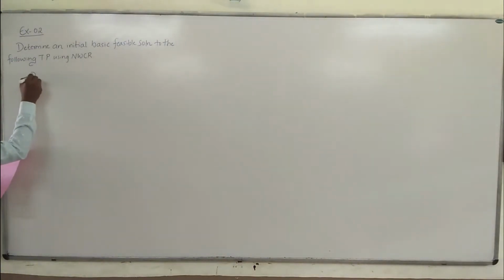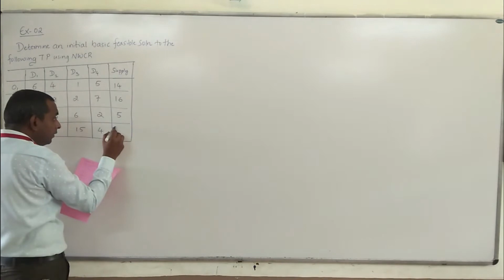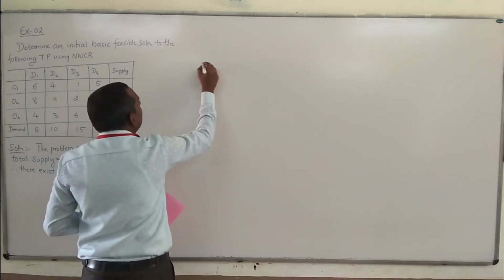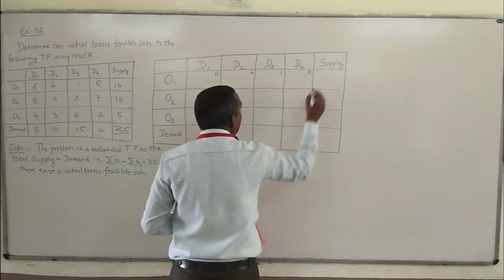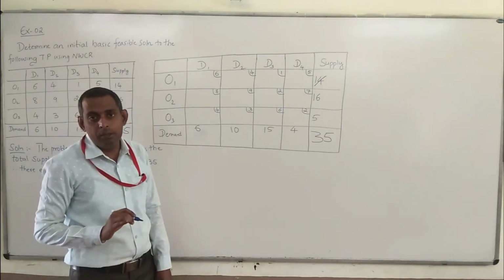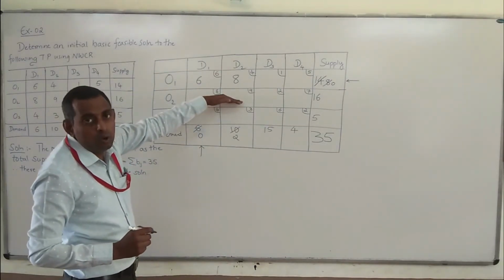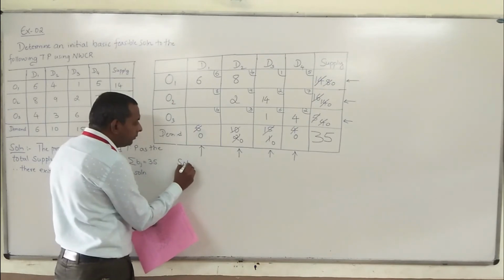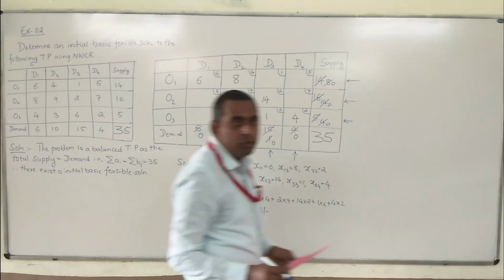TP NWCR EXAMPLE 2